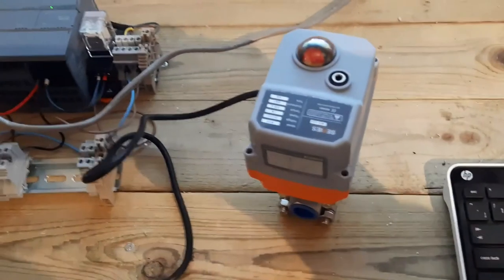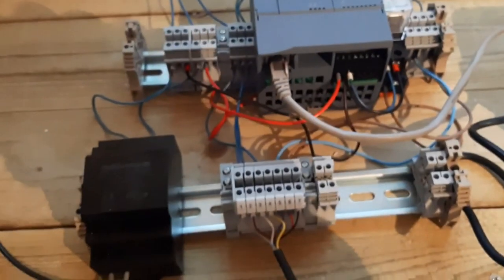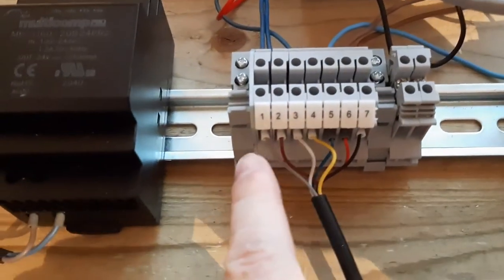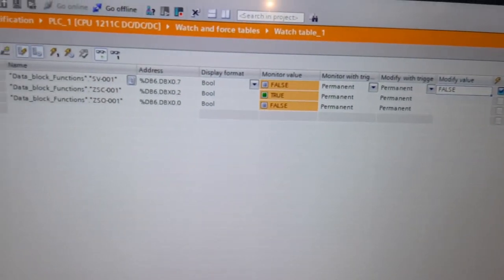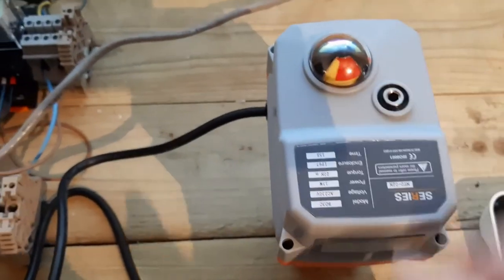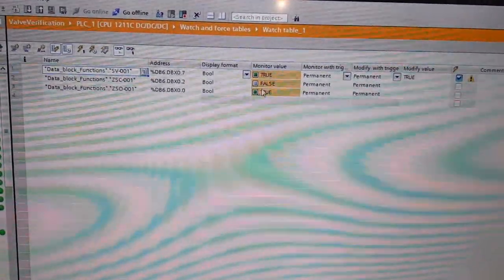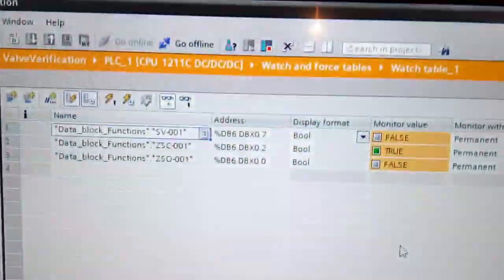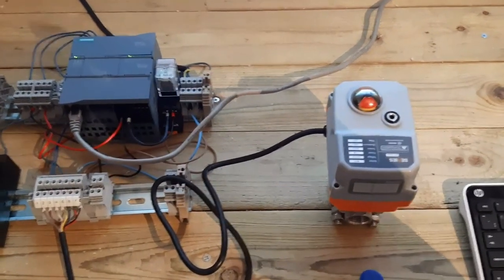Testing and Wiring a Valve with OPEN - CLOSED Feedback switches